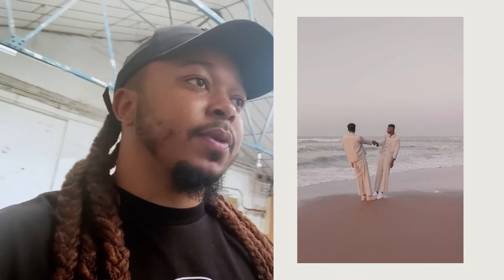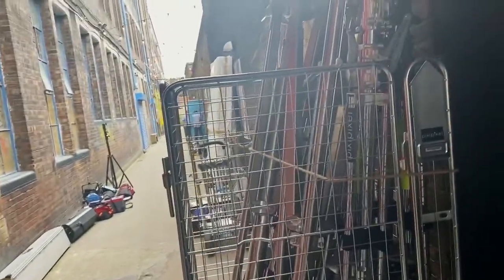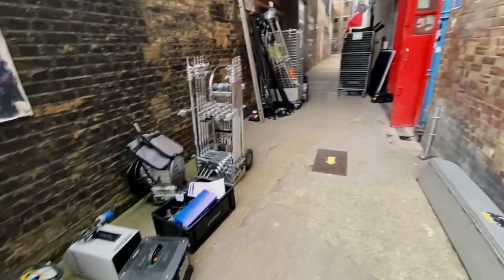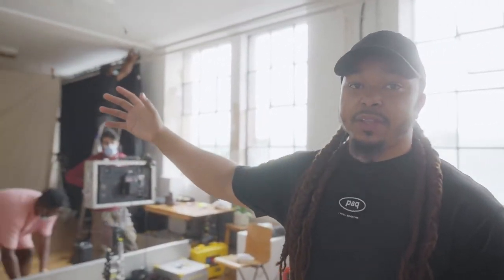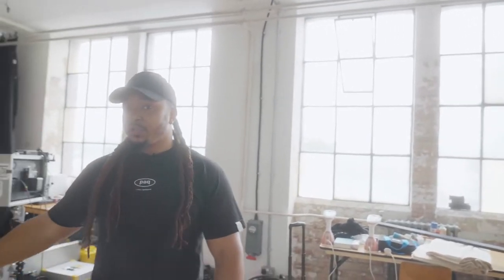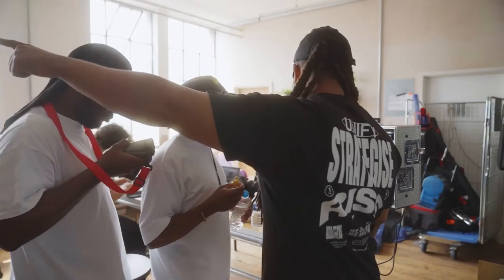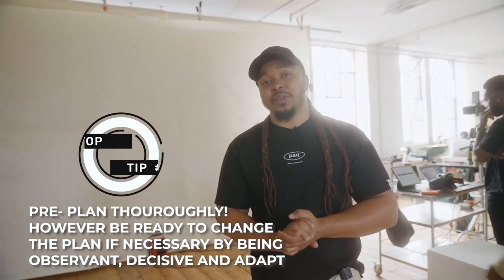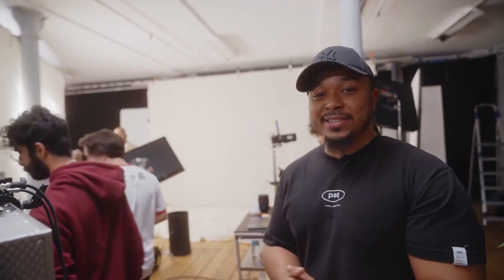HOW TO FILM A GLOBAL CAMPAIGN | Behind The Lens (FOR CONVERSE X JEAN-MICHEL BASQUIAT)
Ever wanted to know what its like on a Gloabal campaign set; here I take you with me onset with me and show you how I shot this global campaign for the brand Converse and their collaboration with one the biggest black artist to live Jean Michel Basquiat; from a cinematographers eye.

This the first in the series of video's to come where you will get a personal experience of my top sets for big brands and major influencers.

My personal Camera
My favourite handy beauty lens
My Sexy Close Up magic lens
My 3 legged warrior
My Microphone